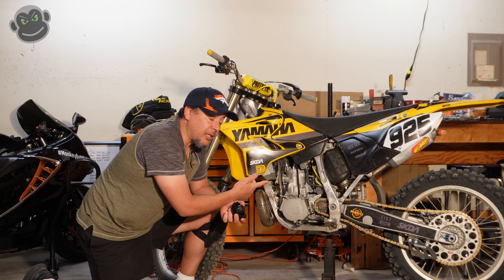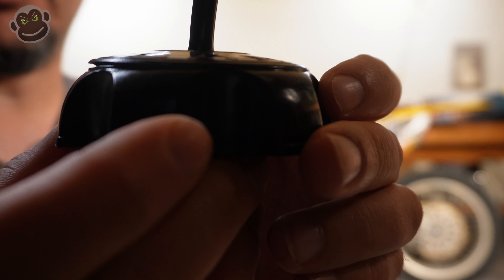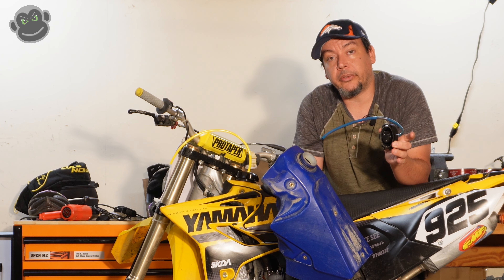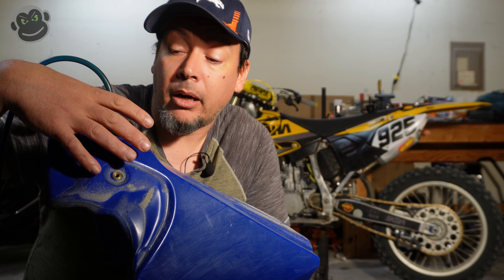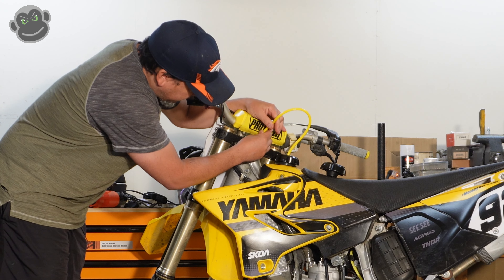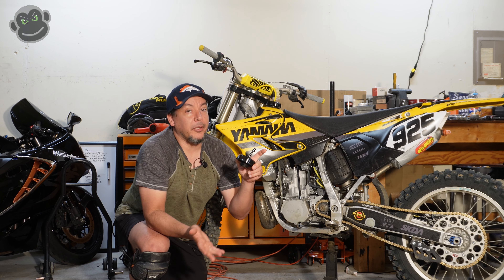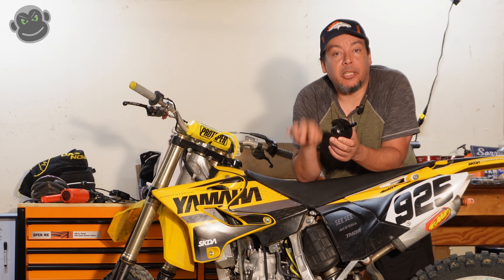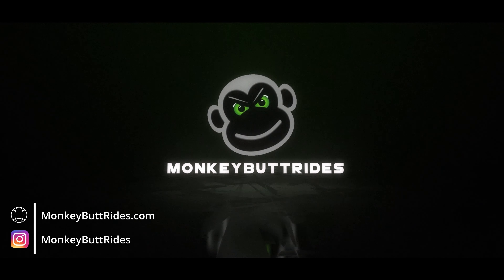Clarke Fuel Tank | Yamaha YZ 250 2 Stroke | Clarke USA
In this video I will walk you through the issues I have experienced with my new Clarke USA fuel tank.

MY GEAR
Cycplus